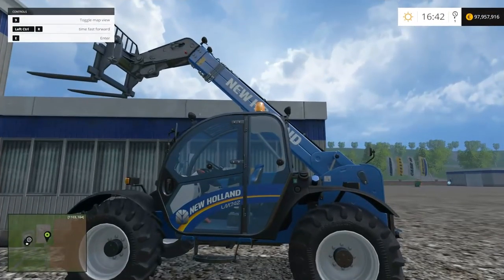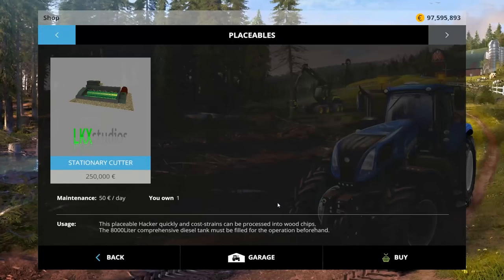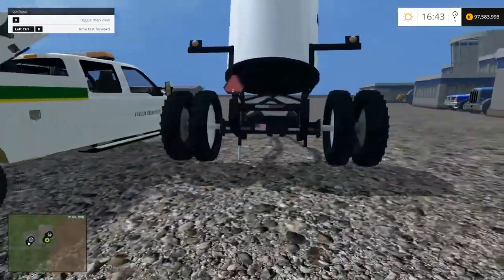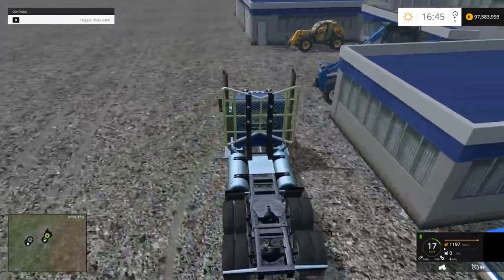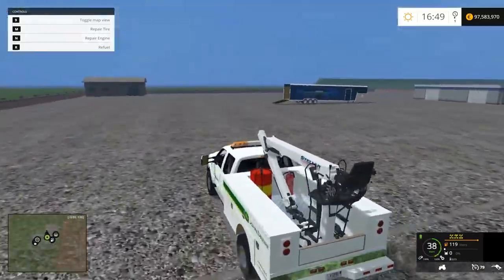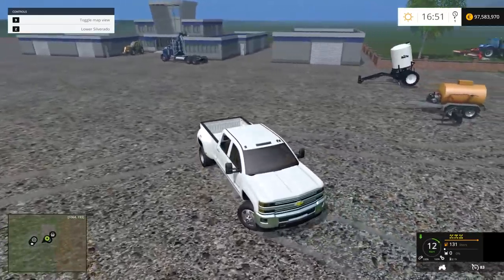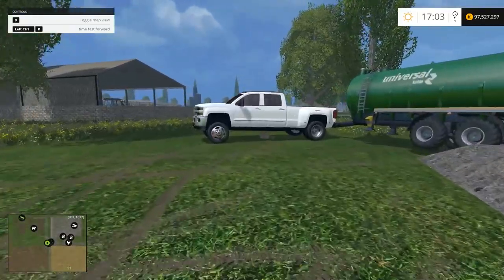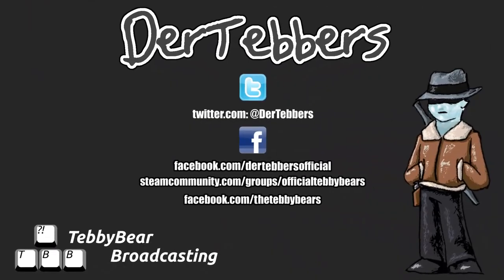Farming Simulator 15 Mod Spotlight - Chevy vs Ford vs Wood Chipper